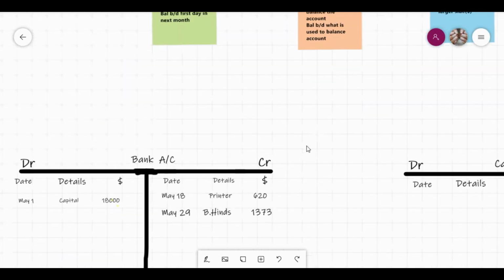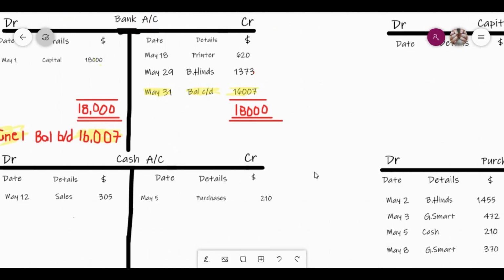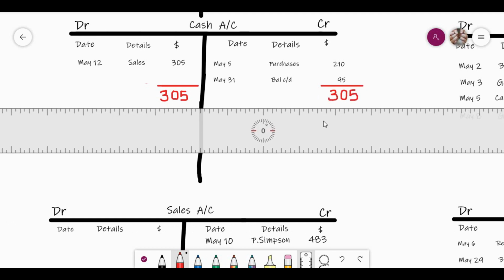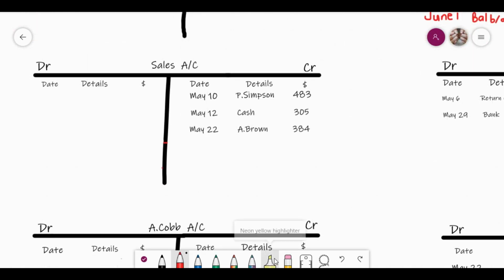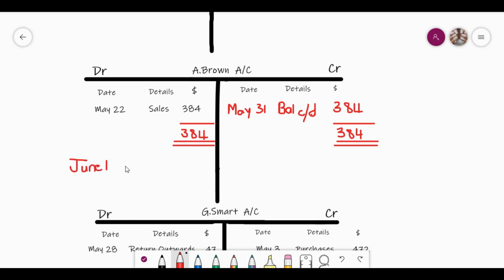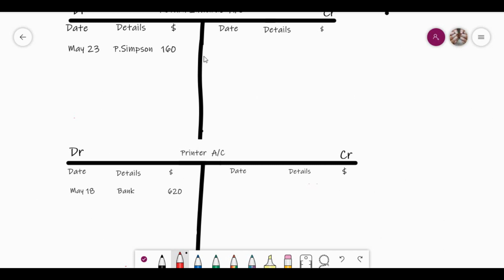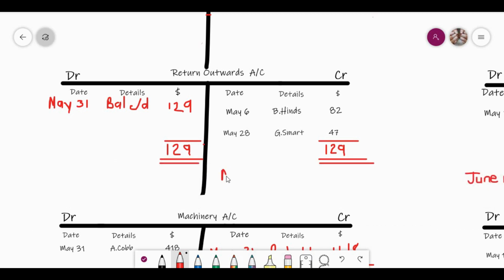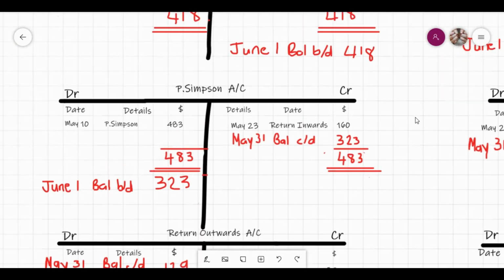CSEC/CAPE Balancing Off T-Accounts -Accounting Basics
Hi guys this tutorial is from a student's perspective. In this video I demonstrate how to balance of T-Accounts made earlier in a previous video.

                  JESUS IS KING,STAY SAFE, AND BE BLESSED

FACTS:
I am in my first year of 6th form and I'm doing M.O.B
I received a grade 2 in CSEC Accounting and 1 In P.O.B
I live in Jamaica